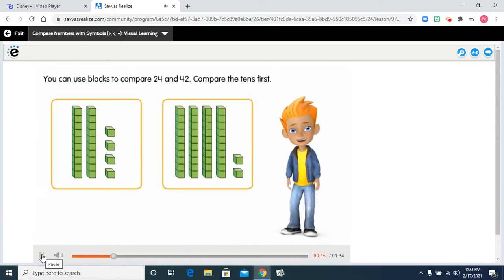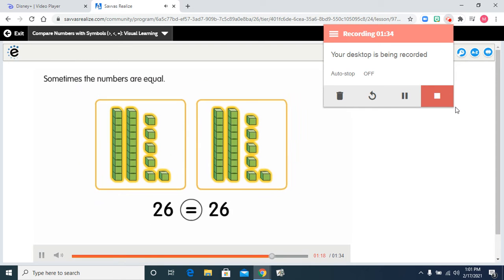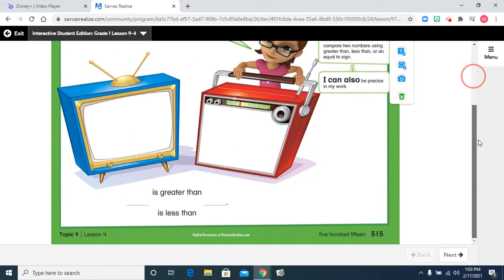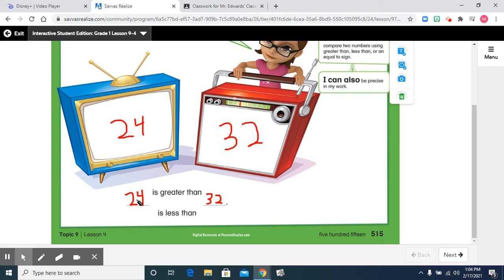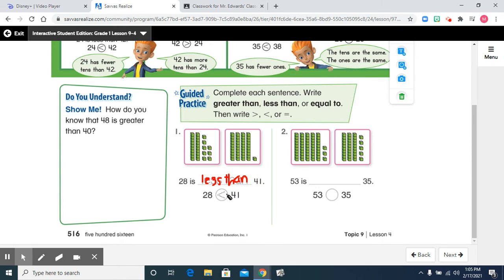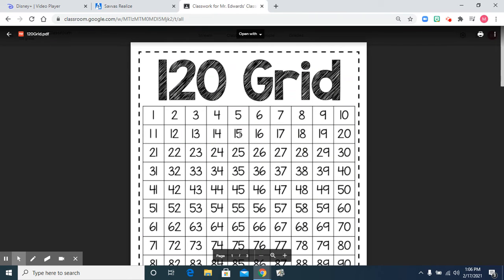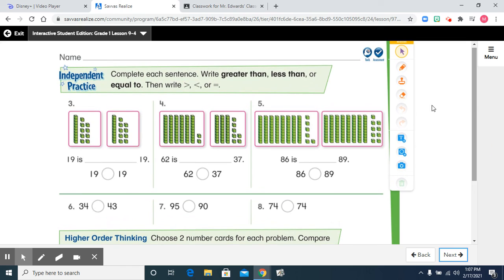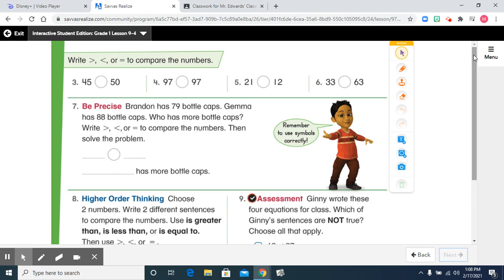Envision math lesson video 9-4 for Thursday, February 18, 2021.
This is our math lesson 9-4 video for Thursday, February 18, 2021.